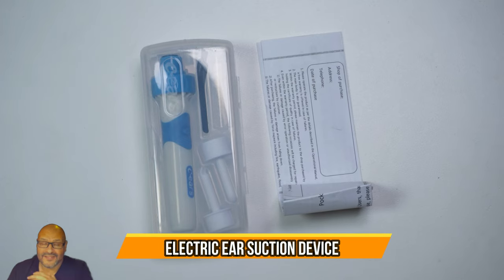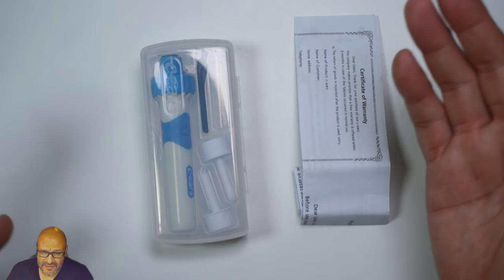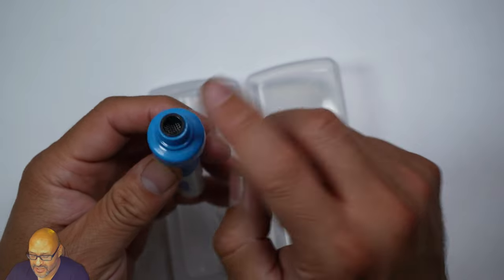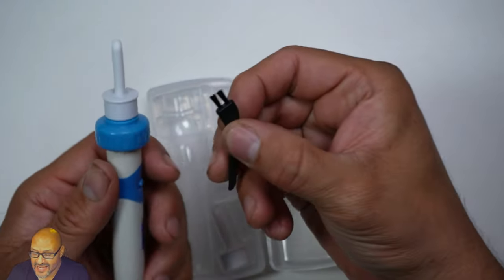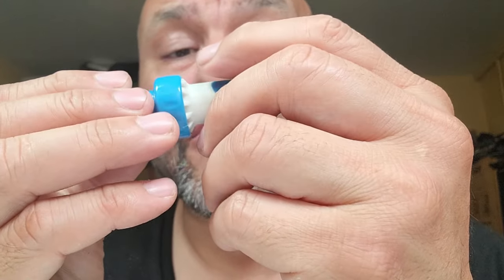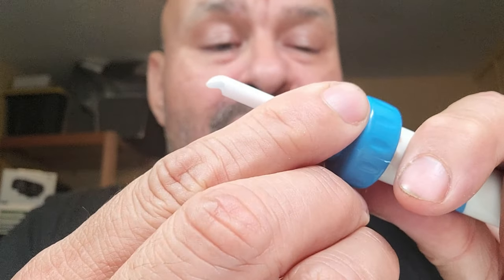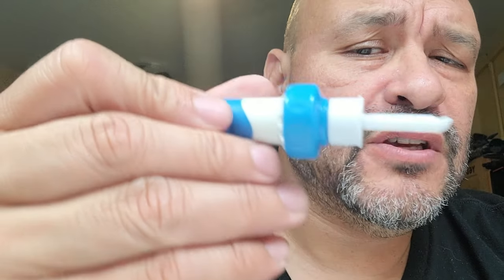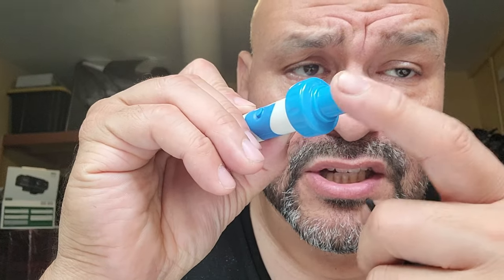Electric Ear Suction Device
Electric Ear Suction Device,Portable Comfortable Efficient Automatic Electric Vacuum Soft Ear Pick Ear Cleaner Easy Earwax Remover Soft Prevent Ear-Pick Clean Tools Set for Adults Kids（Blue)